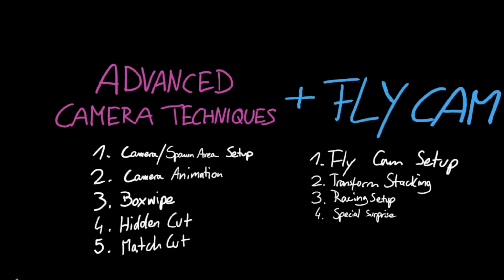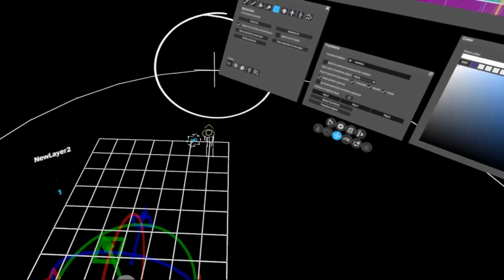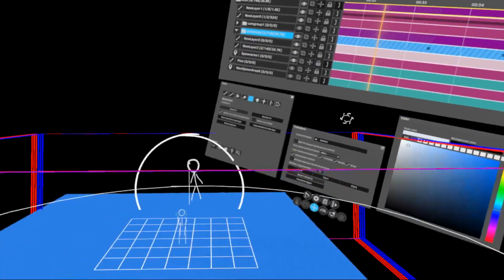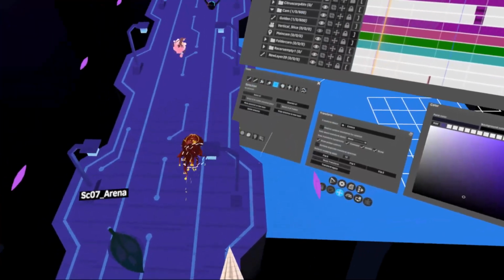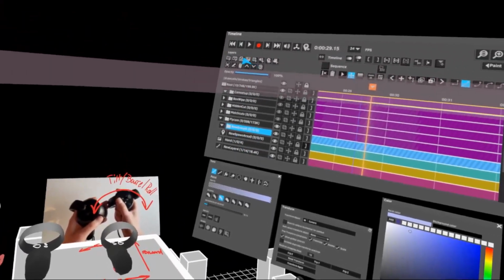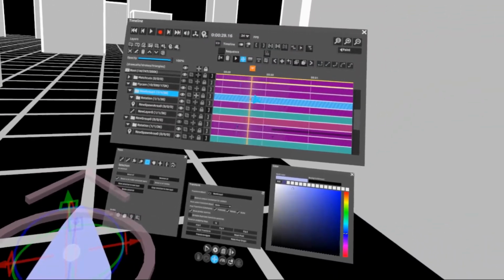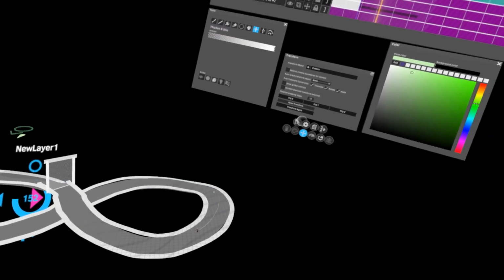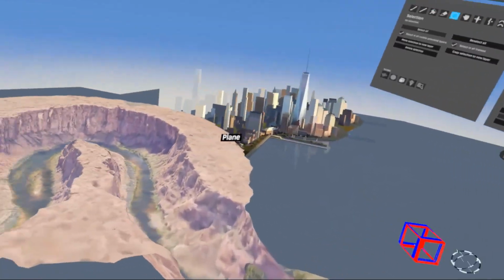Advanced Camera Techniques + Fly Cam in Quill with Dan Franke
Dan Franke deep dives into advanced camera techniques showing different ways of editing VR experiences. In the second part of the class he shows off his amazing Fly Cam that allows you to literally fly though your Quill worlds.

0:00 Introduction
1:51 Camera/Spawn Area Setup
11:59 Camera Animation
20:51 Box Wipe
26:22 Hidden Cut
31:23 Match Cut
39:09 Fly Cam Setup
45:39 Transform Stacking
53:15 Racing Setup
1:5:51 Special Surprise